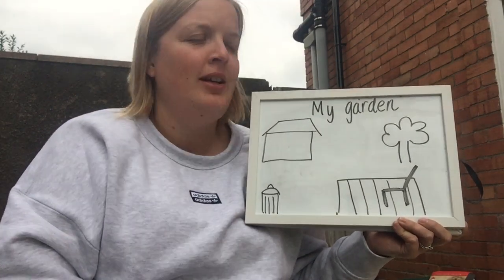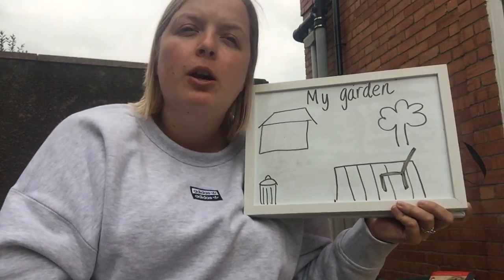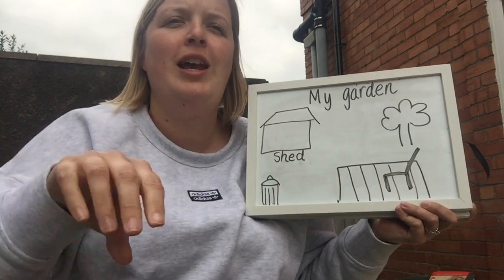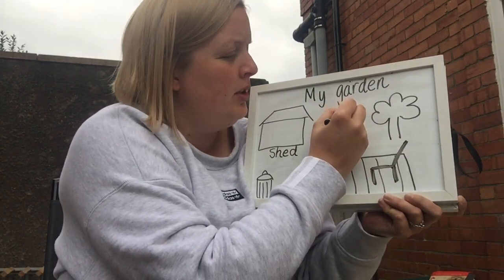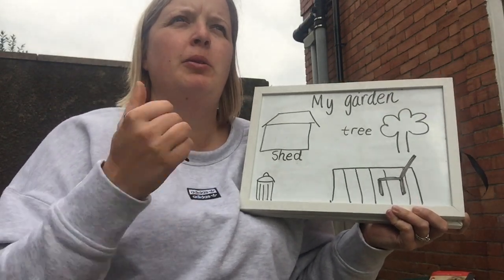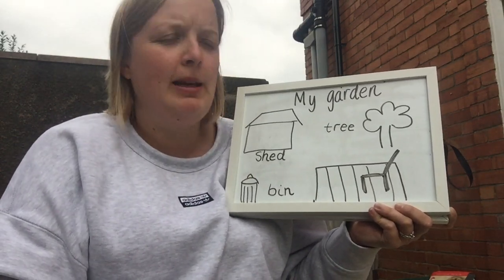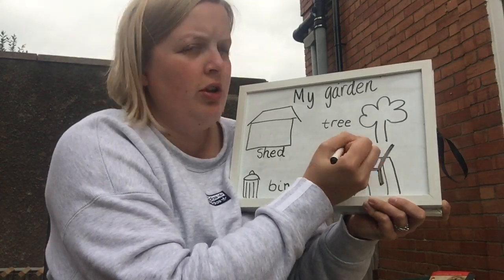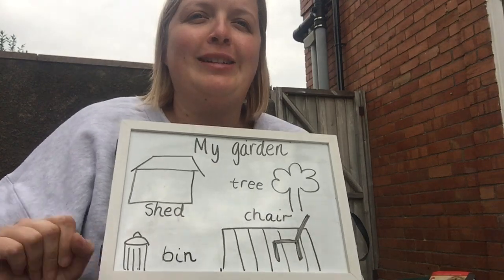Reception literacy - 7.5.20 with Mrs Armstrong